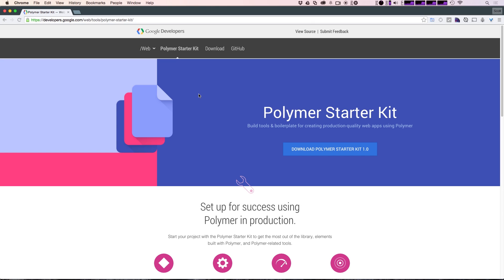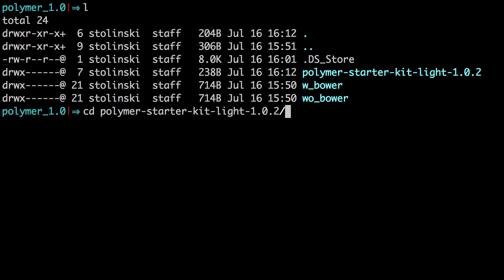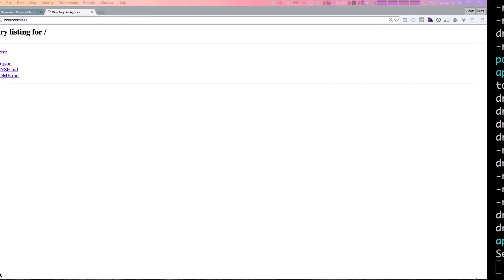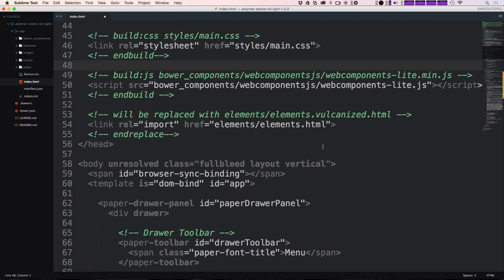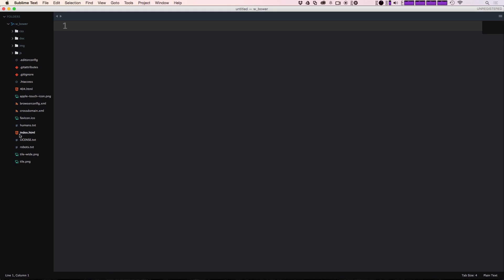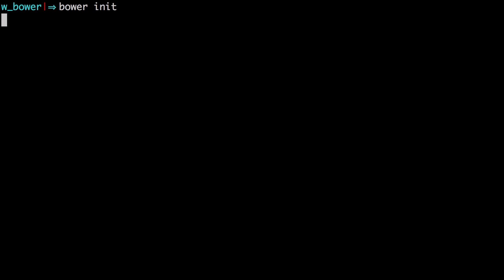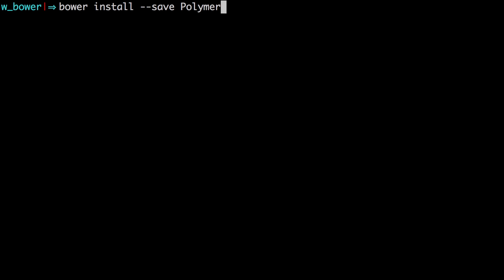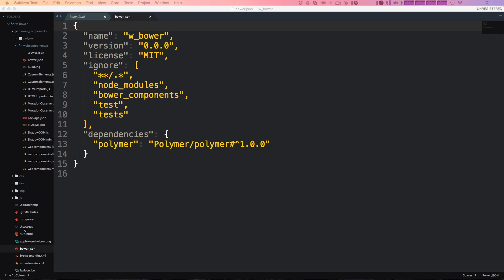#1 Polymer Starter Kit & Installing Polymer With Bower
Get started by downloading the Polymer Starter Kit or add Polymer to your project with Bower.